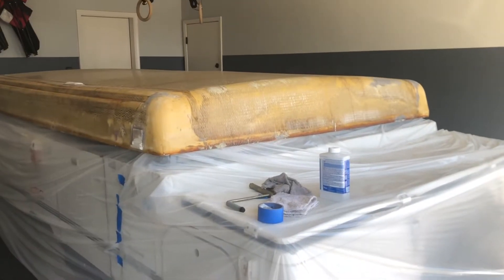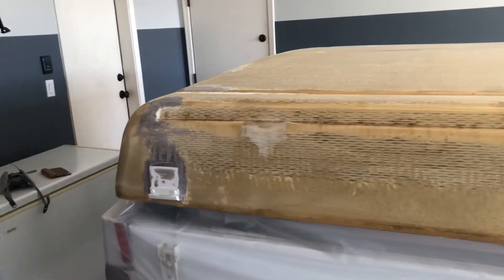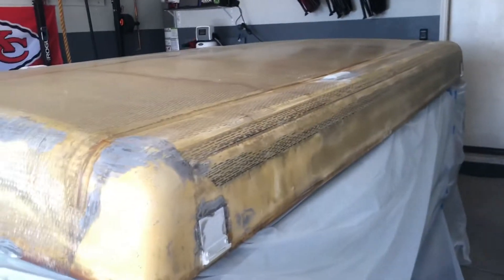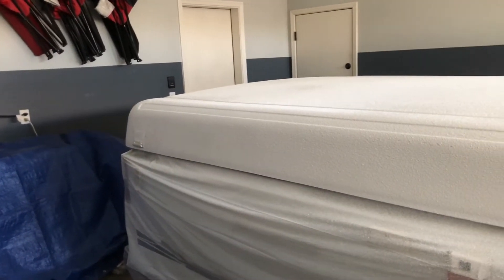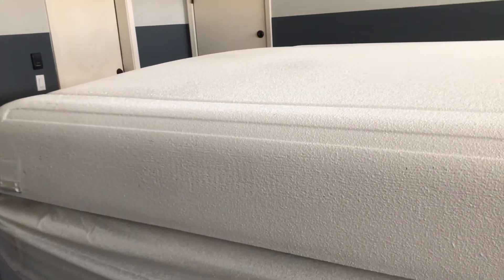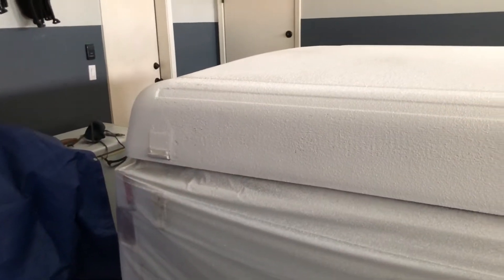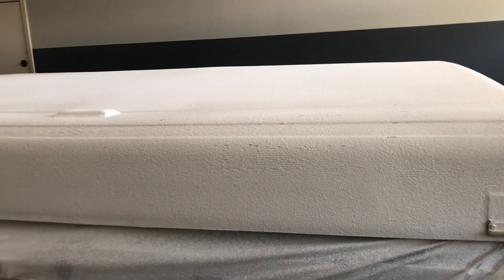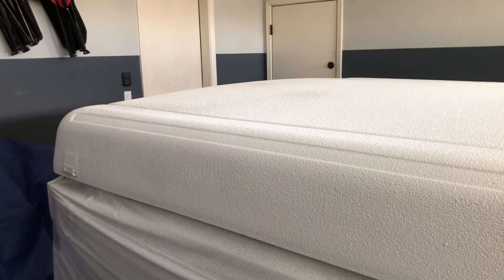Pop-Up Trailer Roof Rebuild using T-Rex Liner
Refinishing our 2001 Coleman Cheyenne pop up trailer roof using T-Rex liner from Speedokote.

Link to products used